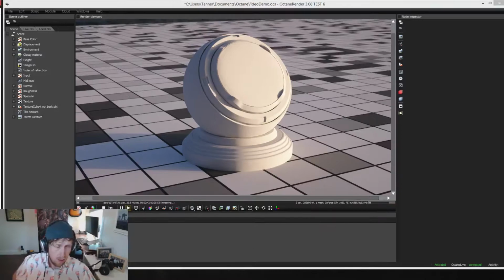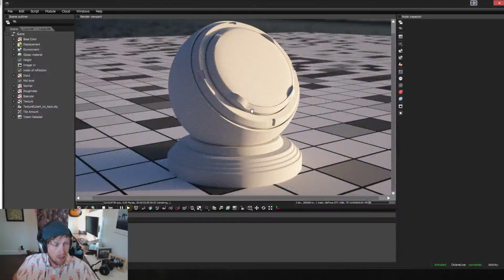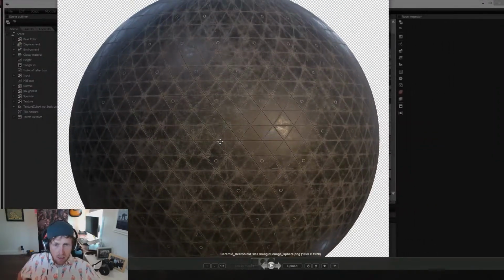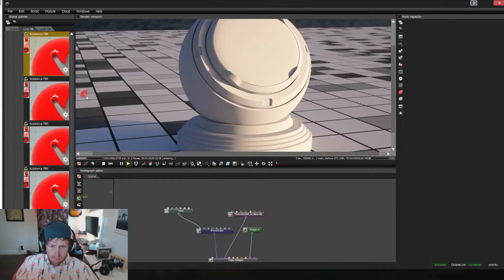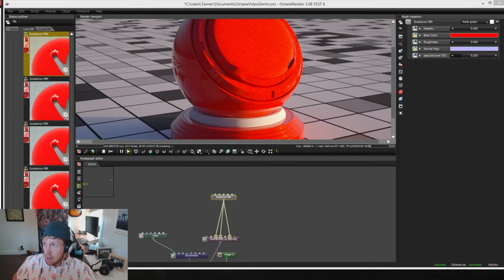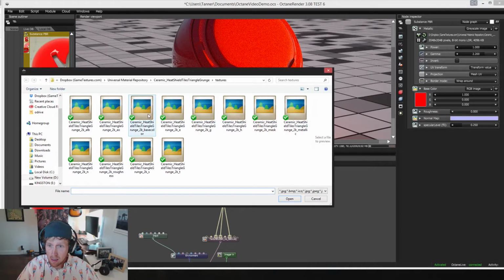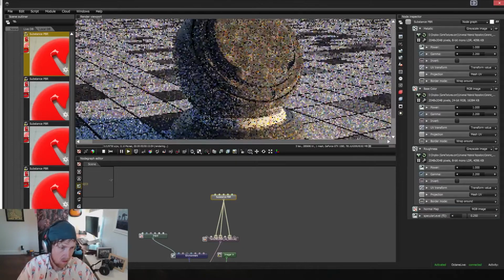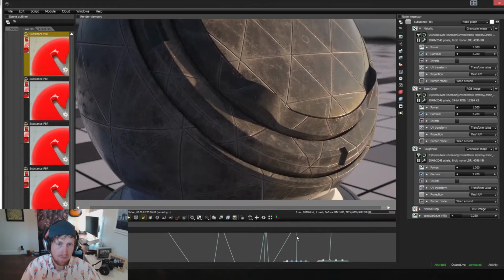How to setup a GameTextures Material in Octane Render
Follow along as we demonstrate the extremely simple process of importing any product from GameTextures.com in to the amazing Octane Render.

If you have any questions, or you want to see something covered next hit the comments!